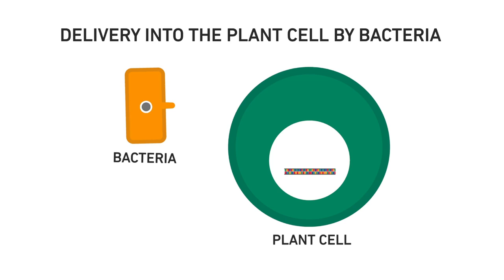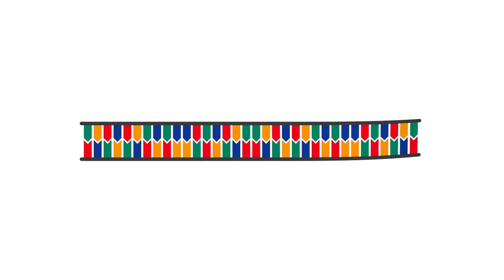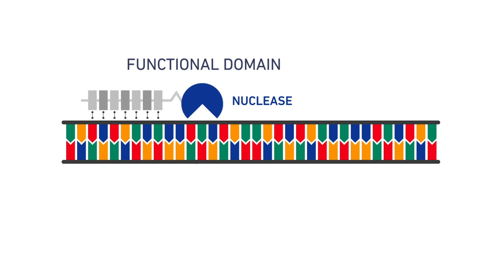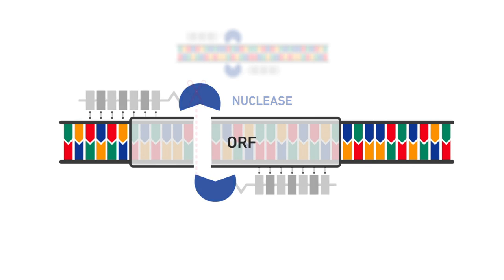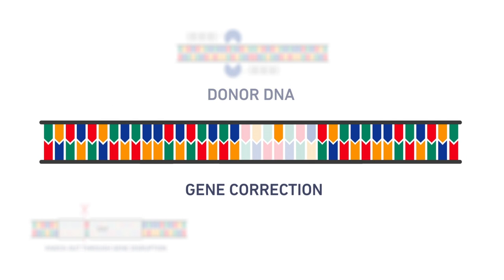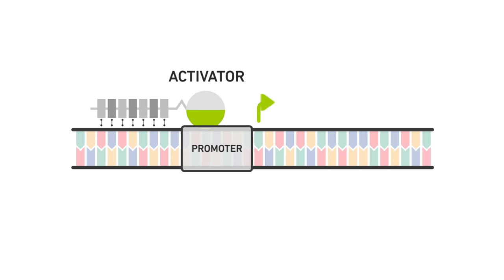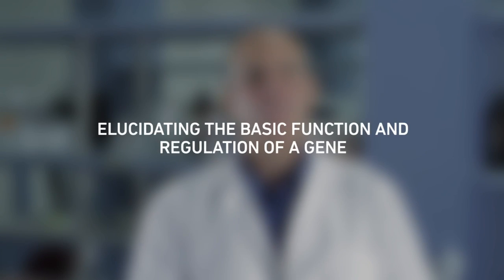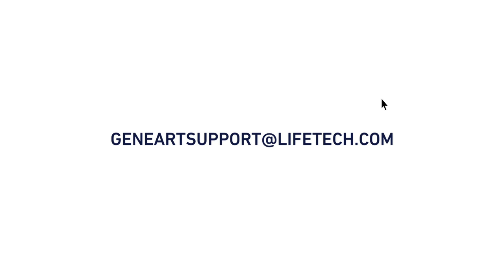Genome editing with GeneArt® Precision TALs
Jon talks about the TAL effector proteins that were first identified as bacterial plant pathogens. Based on this, Life Technologies developed a new and powerful way to edit genomes and control gene function. The service GeneArt® Precision TALs provide custom DNA-binding proteins fused to a range of customer-designated effector domains that enable you to target the genome exactly where you want high precision and flexibility.

[Audio transcript:]

A new technology has been developed in the last few years that enables you to target the genome exactly where you want with high precision. These tools, called TAL effector proteins were originally identified as bacterial plant pathogens.
In nature TAL proteins are delivered to the plant host cell by the bacterium and are coded to bind to the genomic DNA at certain promoter elements, activating genes and facilitating infection.
Based on this technology we have developed a service that produces synthetically engineered versions of TAL binding proteins that enable you to target the genome exactly where you want.
Let's have a detailed look at this:
The GeneArt Precision TAL effectors are made up of two parts.
One part binds the DNA. You can design that to recognize just about any sequence you want. This binding part consists of 18 or 24 repeat modules. Each repeat is responsible for binding a specific base in the DNA and the repeats are not thought to interfere with each other. That allows us to engineer these molecules to bind any stretch of the DNA that you desire.
To the DNA binding part we fuse a second part: For example TALs with nuclease domains are used to generate double-stranded breaks by using  two TAL effectors to each cleave a single strand. The space between the two individual TAL DNA binding sites is an important parameter for effective cleavage. Usually, a spacer of about 15 bp works well.
With this technique you can create gene knock-outs. The DNA ends formed by the clevage are repaired by the cell, often leaving deletions or small insertions. In these cases, two thirds of the repair events would alter the reading frame of a gene and create a knock-out.
Another option is to insert DNA sequences into the cut DNA. This process uses small ares of homology in the new 'donor' DNA to correct the DNA sequence or insert new DNA sequences. Ideally the insert sequence has overlapping homologous sequences on each side of about 300 to 500 bp.
We also offer an activator domain to control function of genes. That allows you to introduce these molecules into cells, whether it is a plant cell or an animal cell, and activate a gene specifically at the locus you want.
Additionally you can choose a repressor.
If you are looking at novel methods of genome modification and regulation and want to use your own effector you can choose the MCS vector and insert a protein-coding sequence of interest which allows you to create a TAL effector of your choice.
Examples for applications in both  plant and animals can be; elucidating the basic function and regulation of a gene, studying metabolic pathways, embryonic stem cell research and research on disease models.
It is a powerful way to edit genomes and control gene function.
It's easy: Go to the TAL web page or into the GeneArt online order portal.
Within 2 weeks we will create a set of TAL effectors that bind to your specific target. The GeneArt Precision TALs are delivered it to you as Gateway® entry clones, ready for you to target the genome exactly where you want.